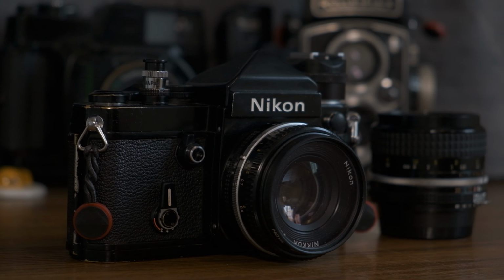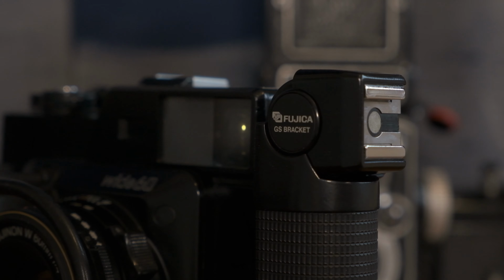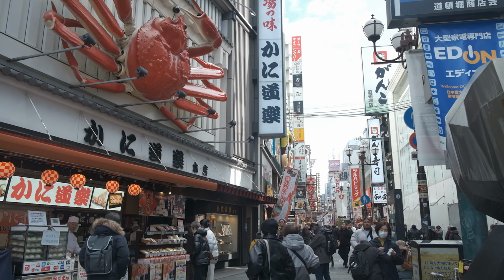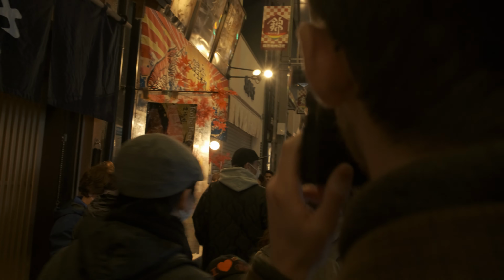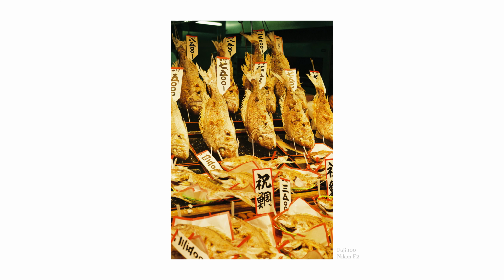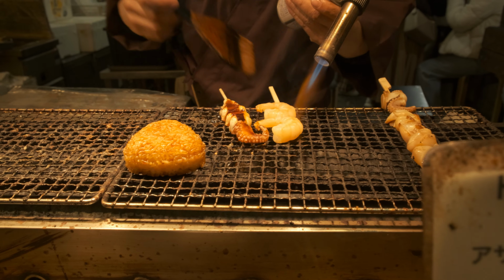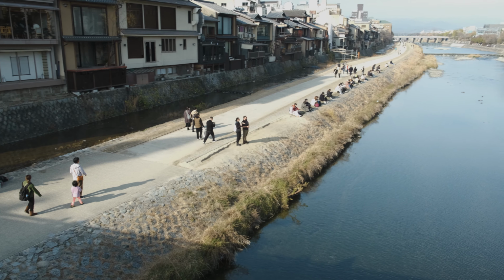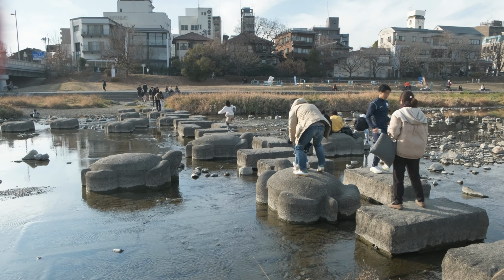Film Photography in Japan - Celebrating the New Year! -- Episode 1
Follow the community - @Onlyfilmsproject
___________________________________________________________________________EPISODE ONE - My Japan travel diary - Celebrating the New Year

So this is my first video from my one month trip to Japan!
In this episode I cover the first five days of my trip starting from the 27th of December 2023 to the 2nd of January 2024.
I explore a little bit of street photography in Osaka, have a day trip to Kyoto and experience a fire festival in Shiga.

All in all I am very excited to continue to share my journey with you!

Many thanks!